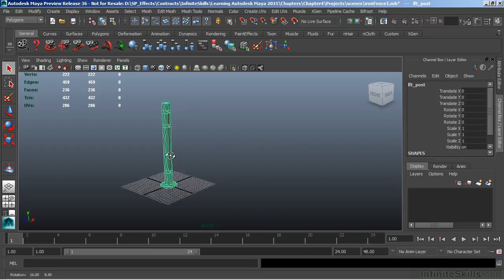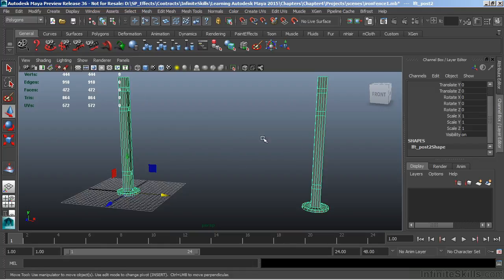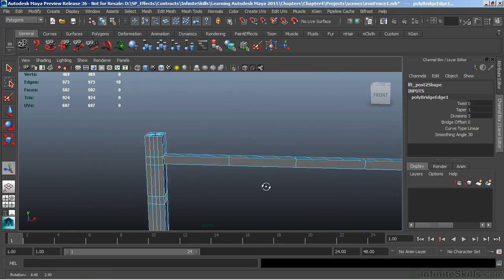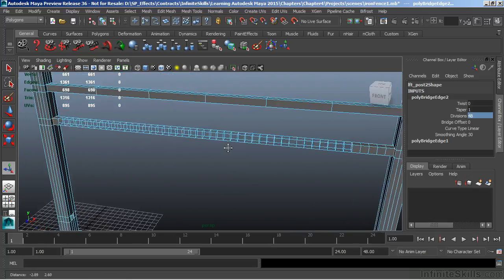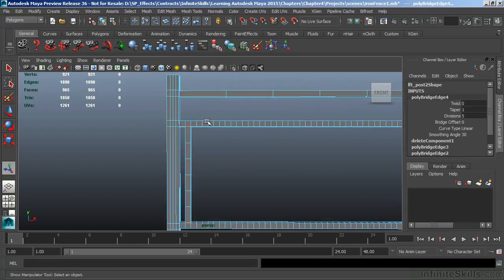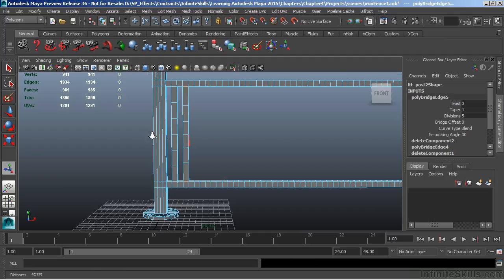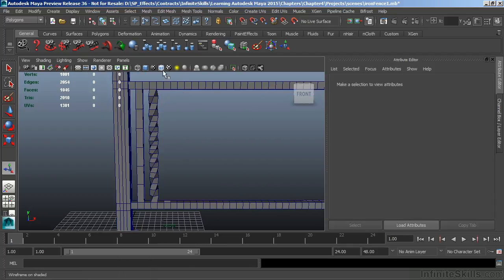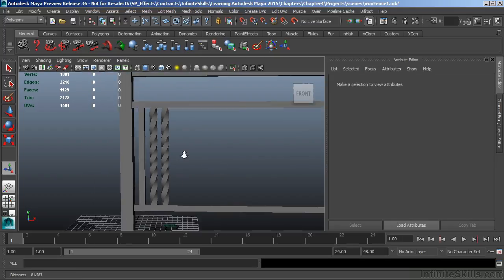04 09 Bridge Part 1